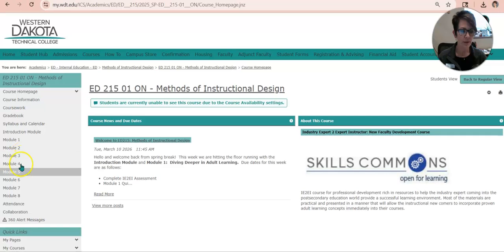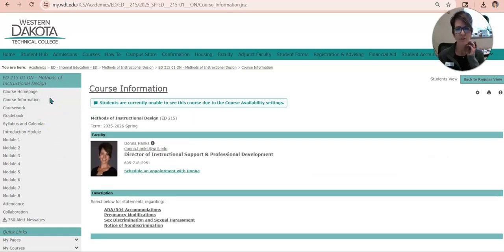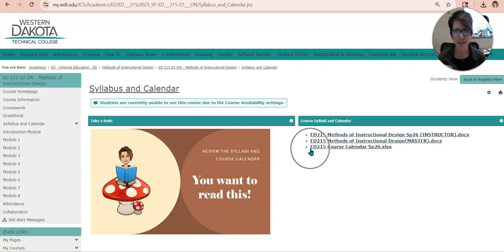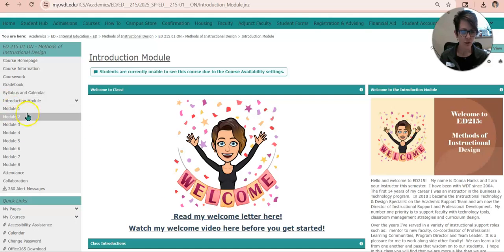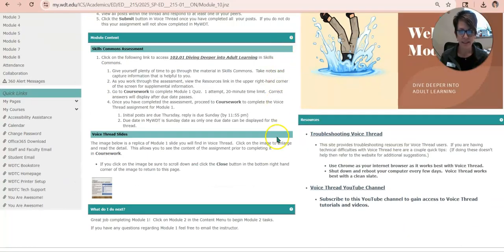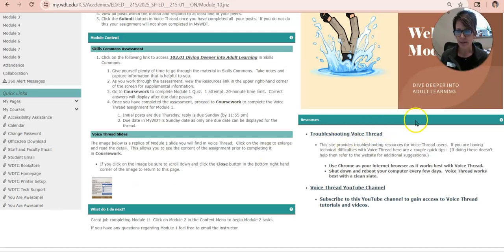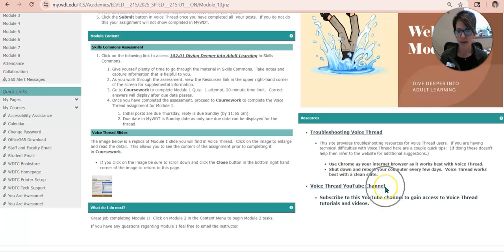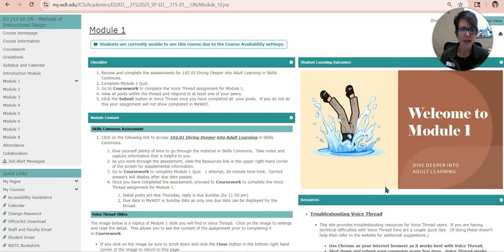ED215 Welcome Spring 2026